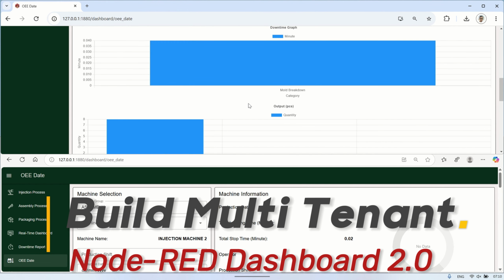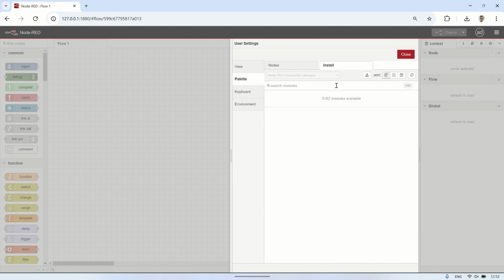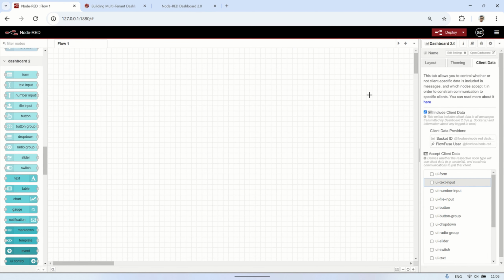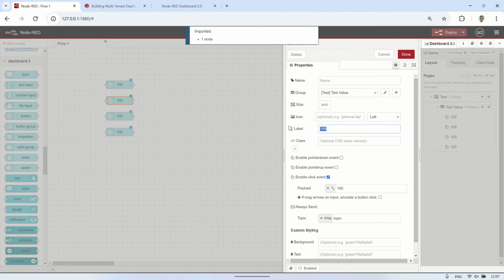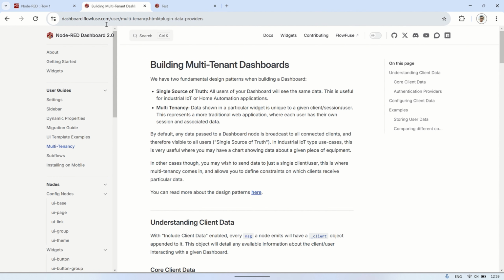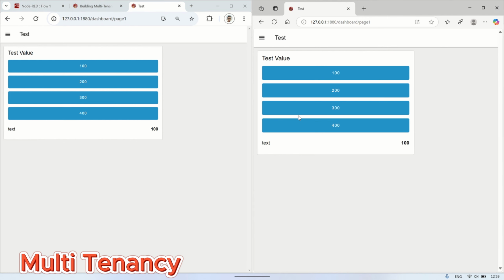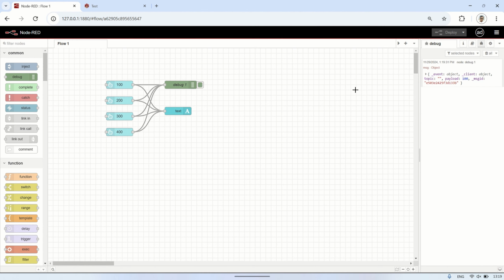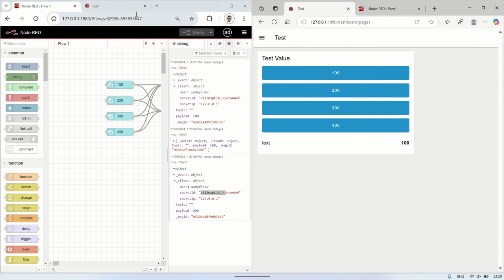Building Multi-Tenant Node-RED Dashboard 2.0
In this video, we explore how to create both Single Source of Truth and Multi-Tenancy dashboards in Node-RED.
Learn how to enable Multi-Tenancy using the FlowFuse User Addon and how the socketID ensures unique data for each client.
Watch as we demonstrate how data changes based on user actions, making each client’s experience independent.
Perfect for those looking to create dynamic and personalized dashboards!